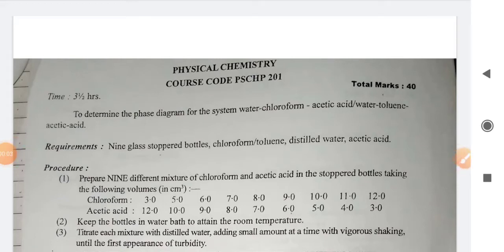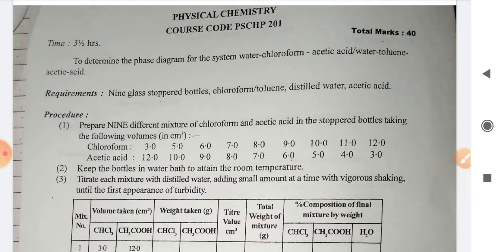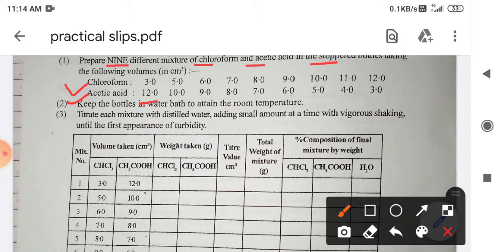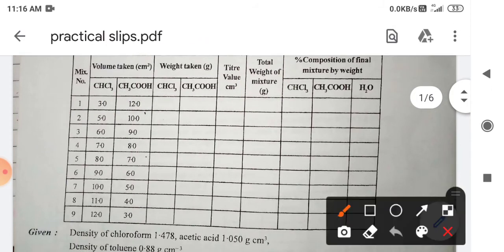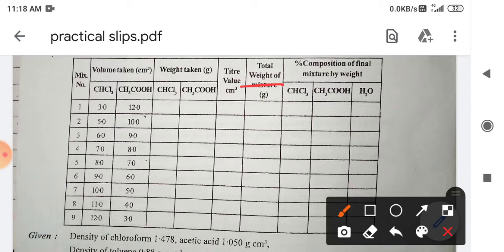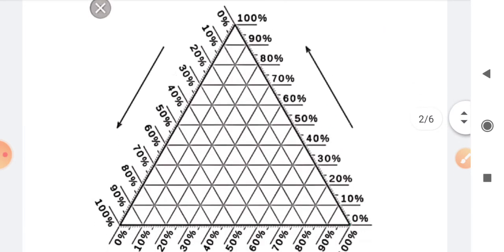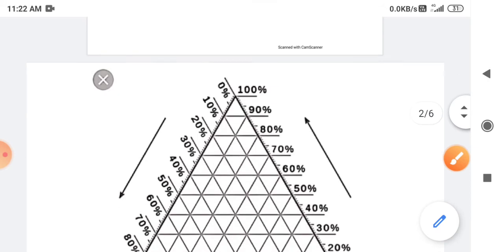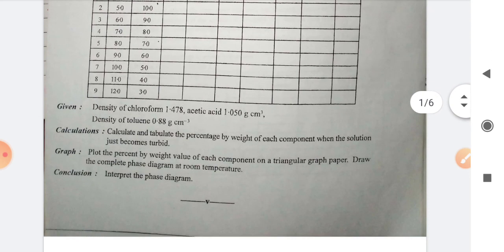Physical Chemistry sem II practical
Phase equilibria practical